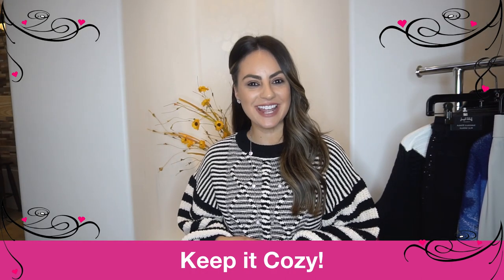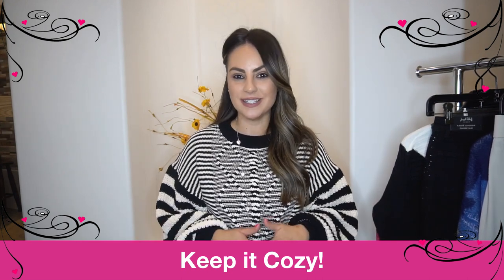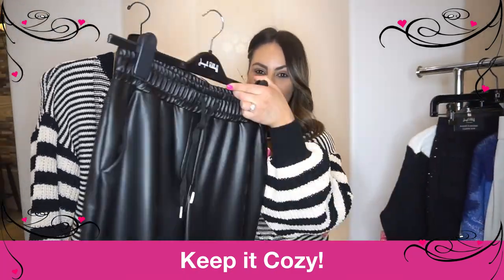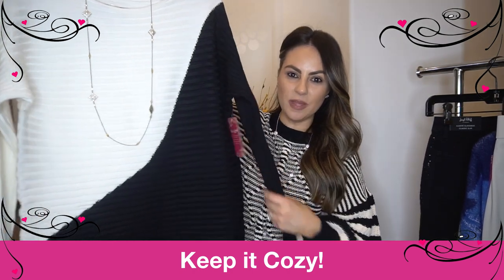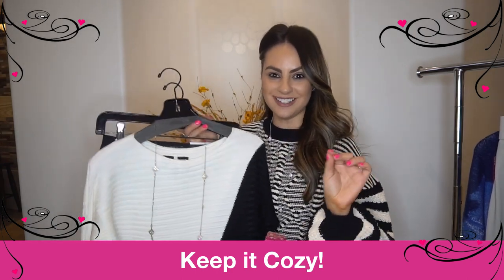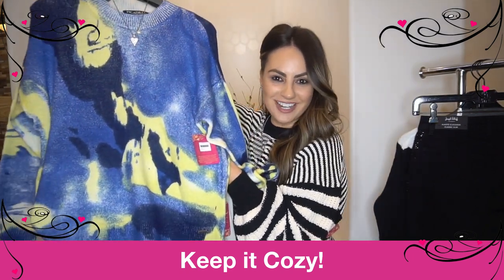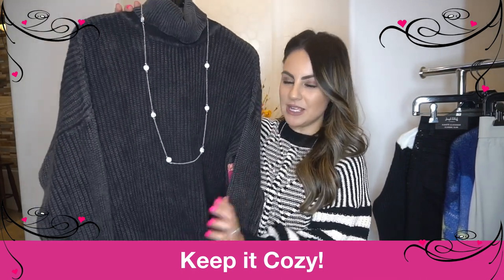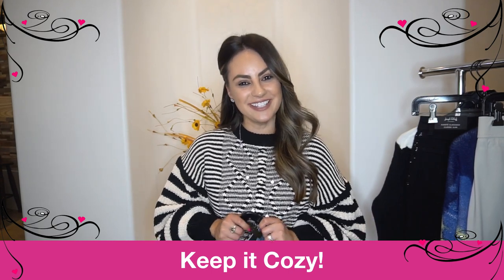Sweater Season at Gee Loretta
Meet your new favorite fashion sweatshirts! These new additions to your wardrobe are soft and cozy enough to wear during your weekend errands and chic enough to wear to the office with a pencil skirt and slacks.

Here at Gee Loretta, we aren’t going to show you average sweatshirts. Our sweaters are full of surprises whether it is a pop of fringe, a puff sleeve, or beautiful embroidery!

Everyone loves a sweatshirt that has that extra special element that you are able to take from day to night!

Grab yourself a pumpkin spice latte and slip into your new favorite sweatshirts from Gee Loretta this week!

Keep it Cozy!
~Michelle
Gee Loretta!
Mon - Sat 10-5